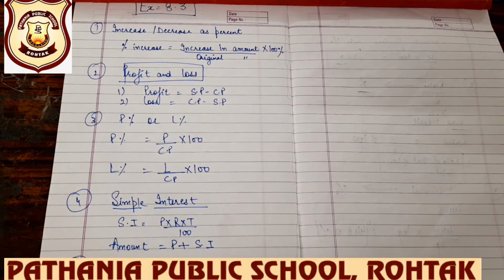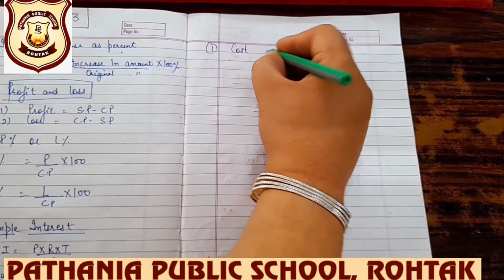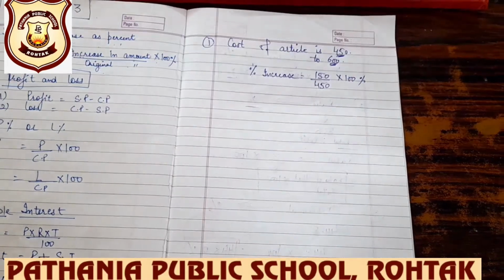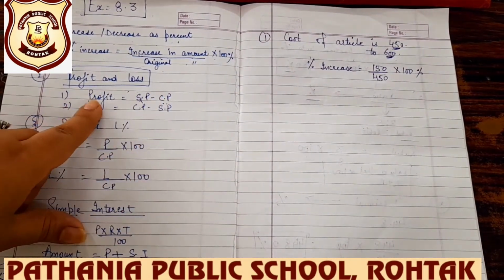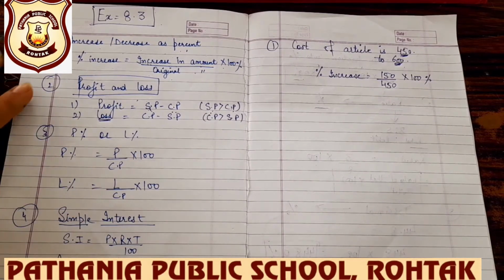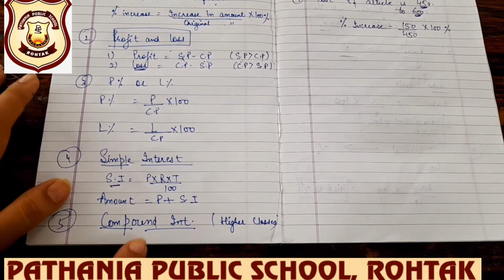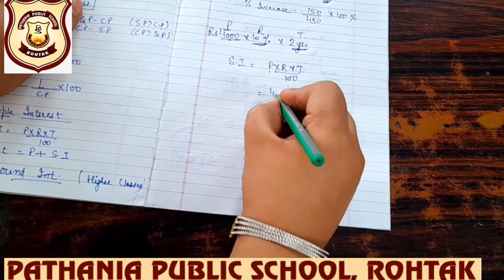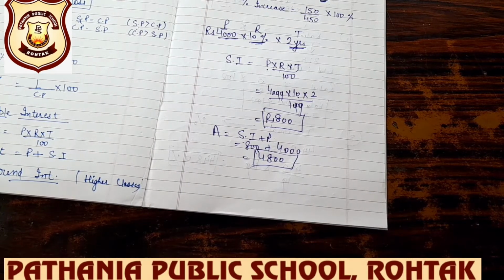Pathania Public School- Class 7 ( Topic - Ch=8 , Part -3)